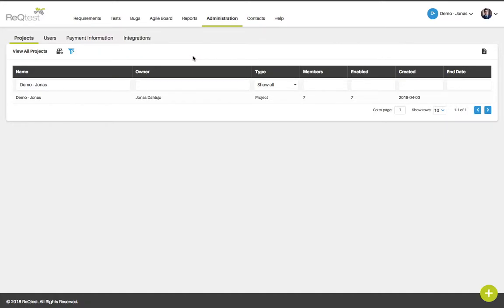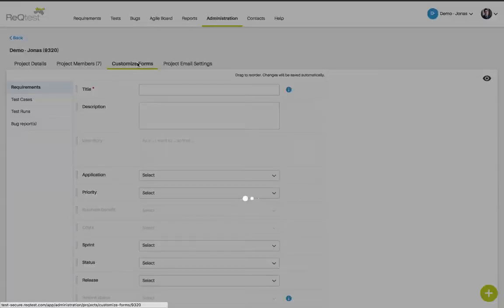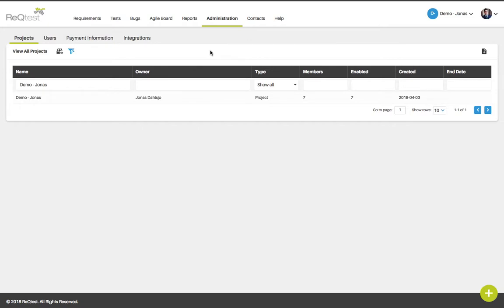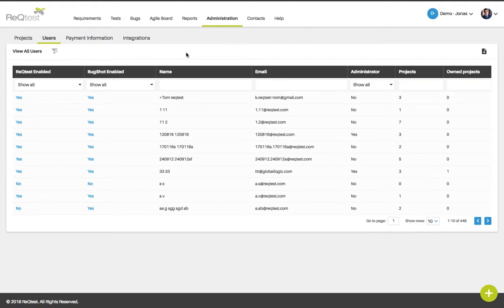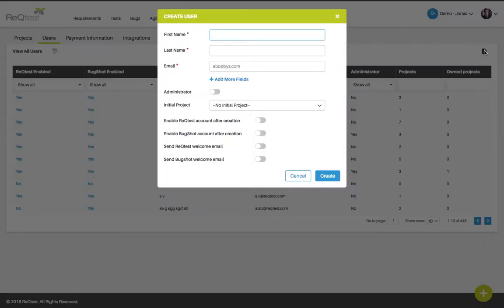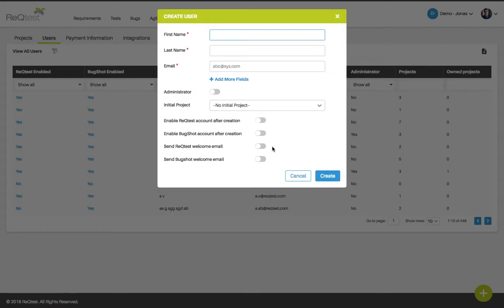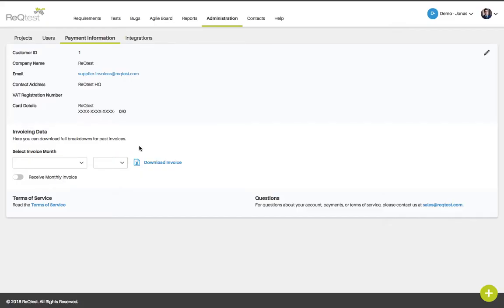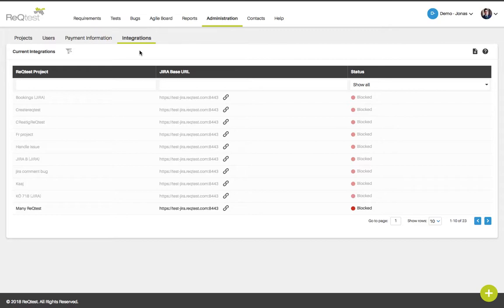ReQtest Administration tutorial